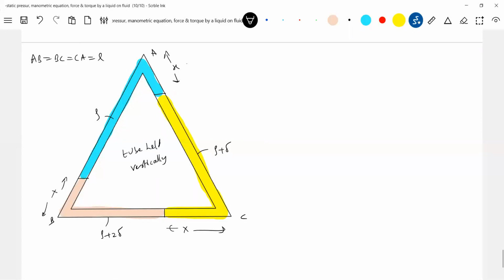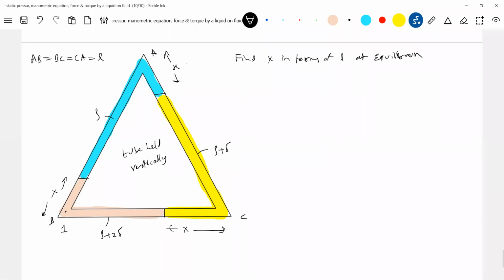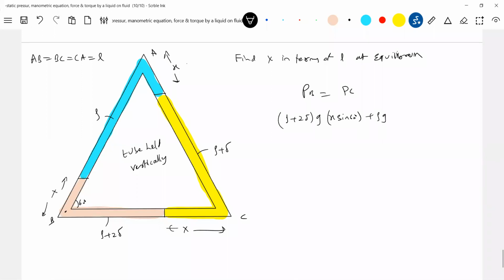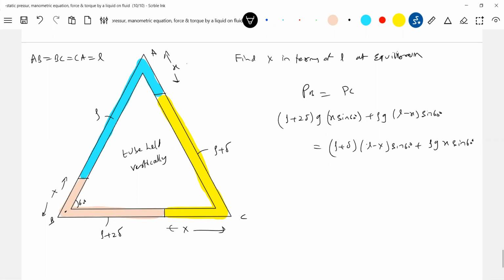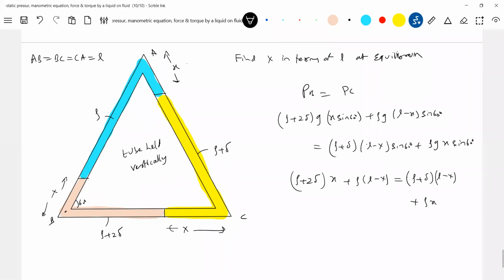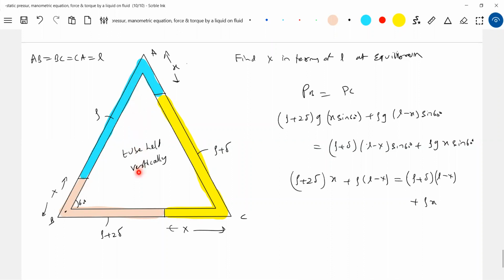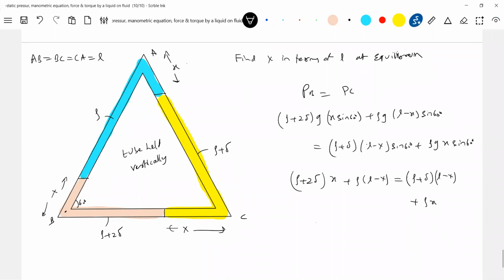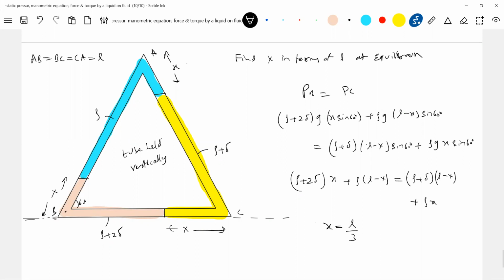8) Physics | Fluid statics | JEE Adv | A glass tube in the form of an equilateral triangle of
uniform  cross-section is as shown in figure. It lies in the vertical plane, with base horizontal. The tube is filled with equal volumes of three immiscible liquids whose densities are in arithmetic progression. Determine the length x as shown in figure . Physics | fluid statics class 11  |  JEE Main | JEE Adv |